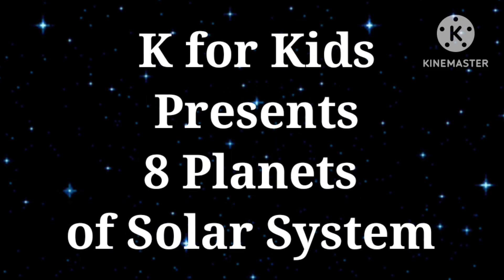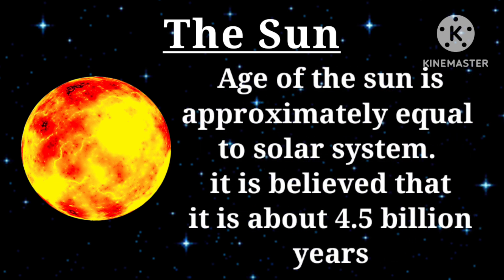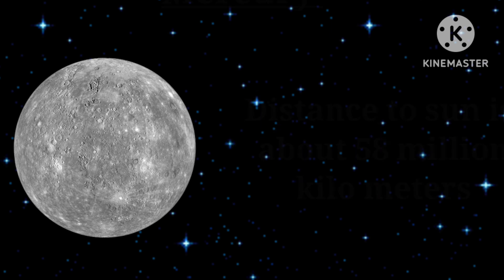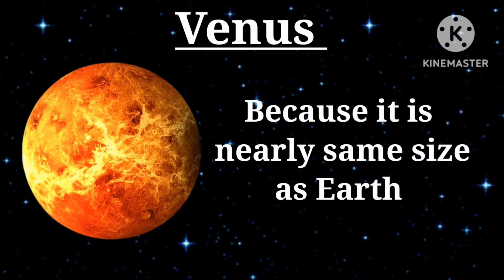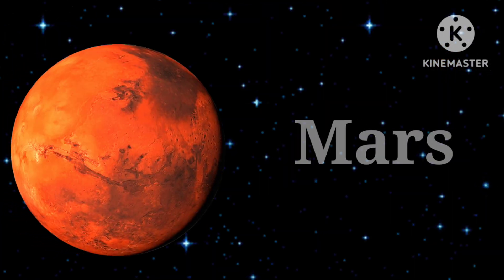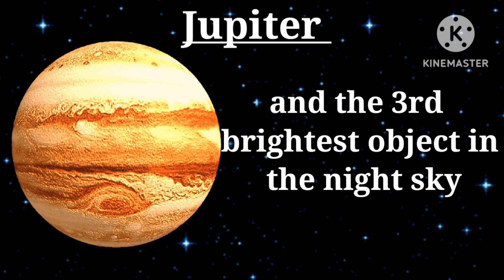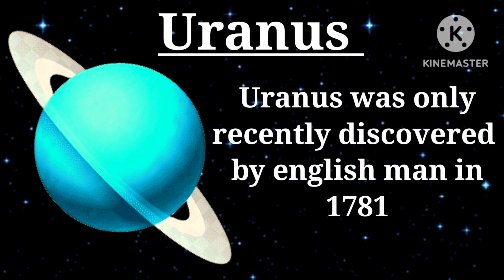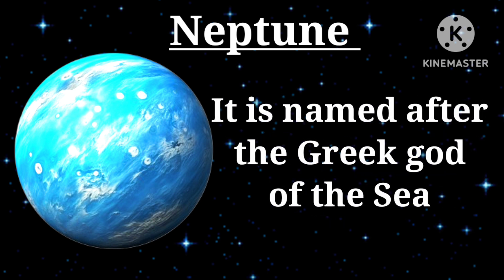our solar system | 8 planets of solar system | 8 planets name in english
hello k for Kids,
In this video we will learn planets name | 8 planets of solar system | 8 planets name in english | 8 planets in our solar system | learn the planets name in english.

So I hope you like this video

You can also watch my these videos 👇👇👇

1) bad habits for kids

2) Phonic sounds

3) baby animals

4) freedom fighters

5) national symbols

6) flowers name

7) Indian currency

8) Good habits

9) wild animals

10) rainbow colours

11) farm animals

12) fruits name

13) months name

14) days of the week

15) small letters a to z

16) learn parts of the body name

17) colours

18) vegetables name

19) shapes

20) punctuation

21) Pet animals